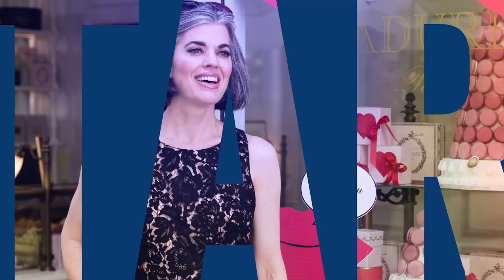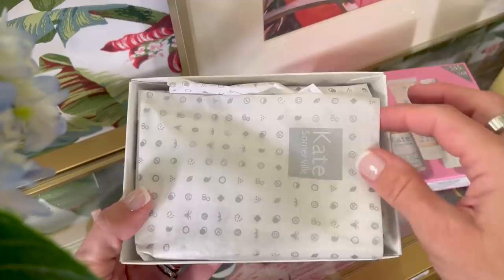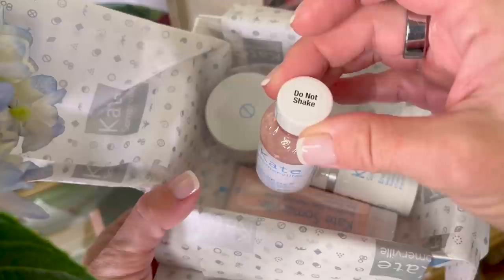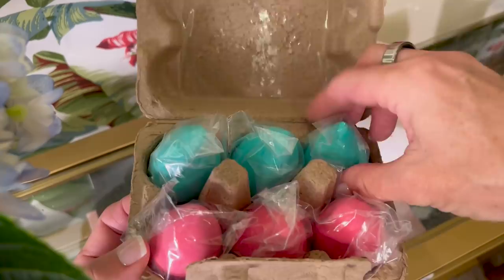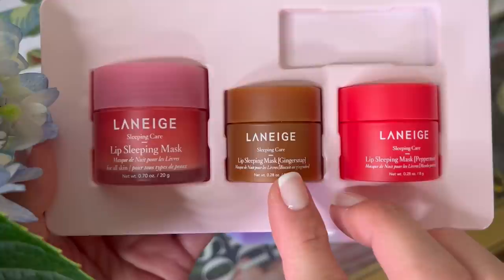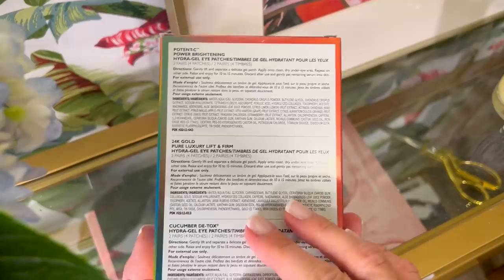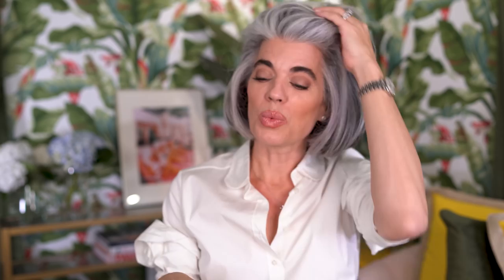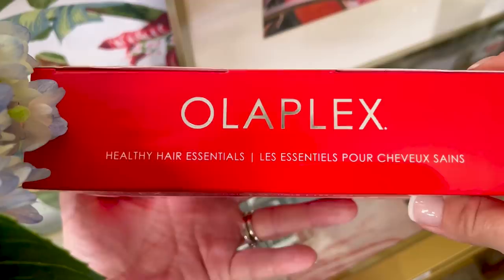THE BEST BEAUTY GIFTS UNDER $100 | HOLIDAY 2021 | Nikol Johnson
The BEST Holiday Beauty Gifts Under $100 for 2021! I picked out gifts that you would love to treat yourself to or to friends and family. I already use these products so when they come out with holiday value kits I grab a few since they sell out fast especially this year!

I AM WEARING
Top: Carolina Herrera
NAIL POLISH COLOR French Dip Manicure

PR Adress Send to:
Fresh Beauty Studio
2771 East Oakland Park Blvd
Suite 5